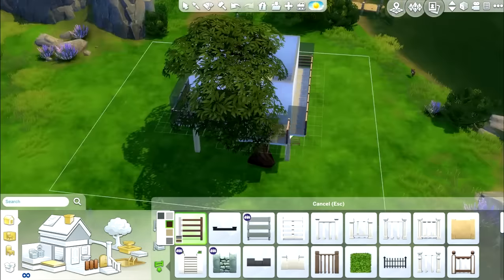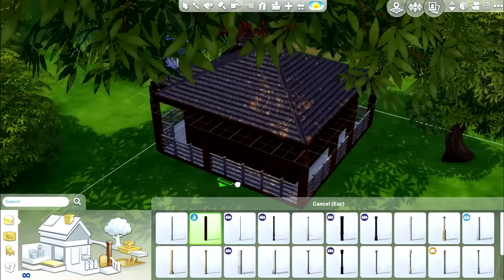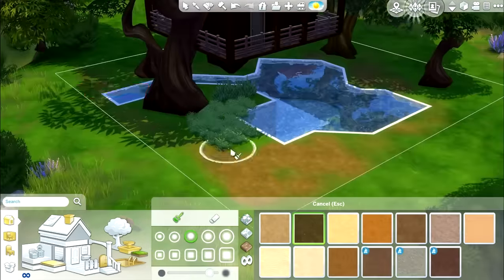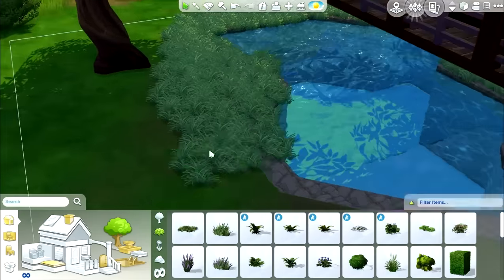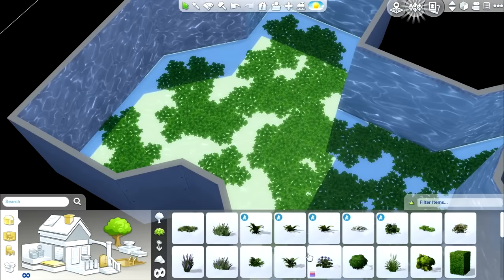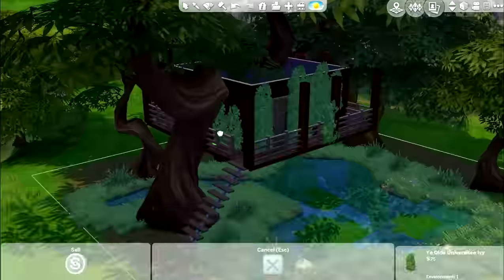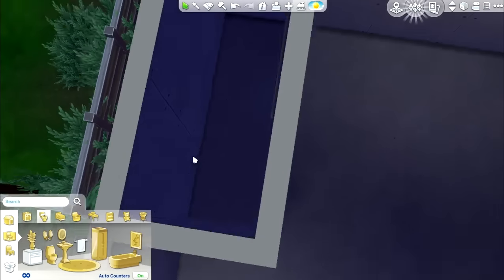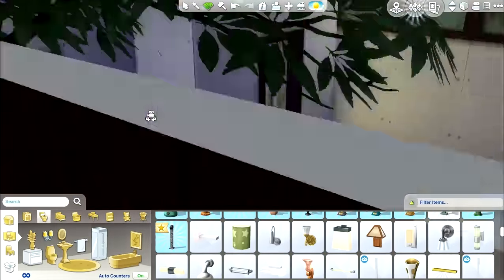The Sims 4 | House Building - Treehouse (6x6 Building Challenge)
☆ I'm back with the Sims 4 6x6 building challenge, I decided to put a twist on it and make an abandoned treehouse lake house sort of build! :) As mentioned in the video, I was tagged to do this challenge by StuGaming on Tumblr and it was created by Simproved

or open The Sims 4 Gallery and search SimmyLexis or SimmyLexis (Origin ID) ☆

☆  Stalk me...

Are you, are you coming to the tree... house?